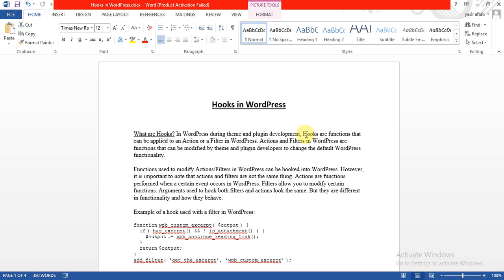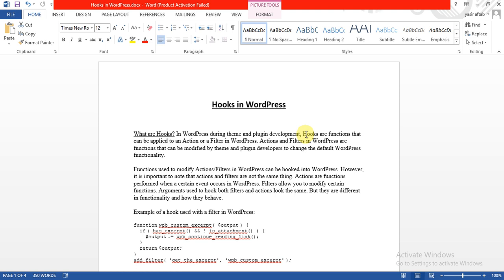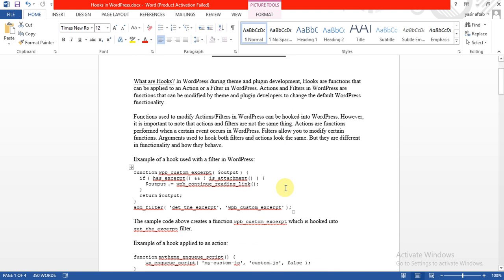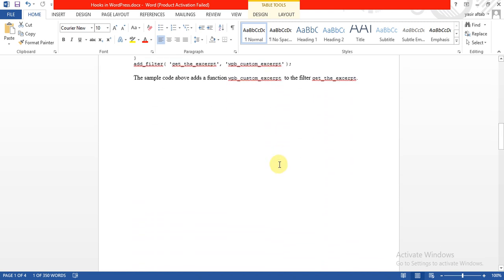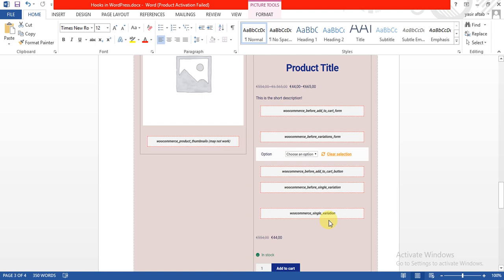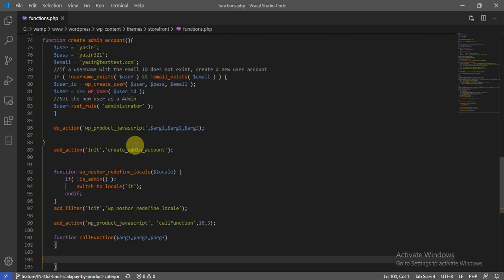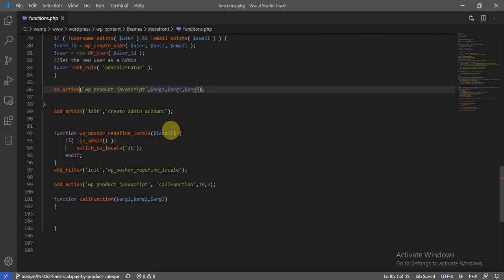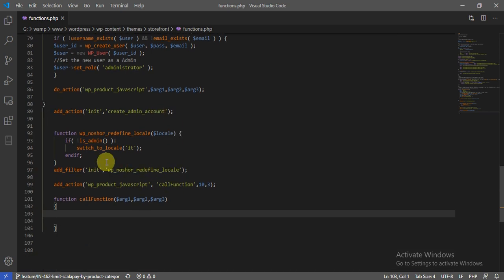WordPress WooCommerce hooks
A detailed description for WordPress Hooks, What are hooks , why we use hooks, what are the ways of using hooks in WordPress.

How we can add actions , filters in WordPress , WooCommerce.
Customize Product page by using hooks.

How we can run hooks in WordPress, Plugins and themes.
How we can facilitate our users to change our plugin or theme features by hooks.